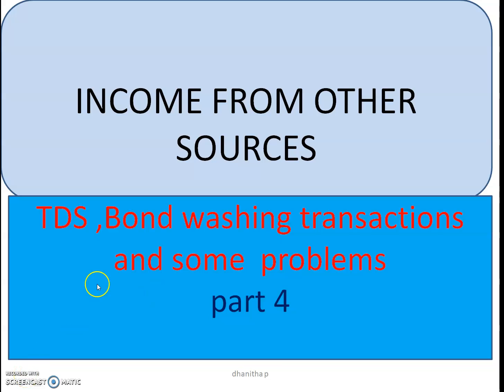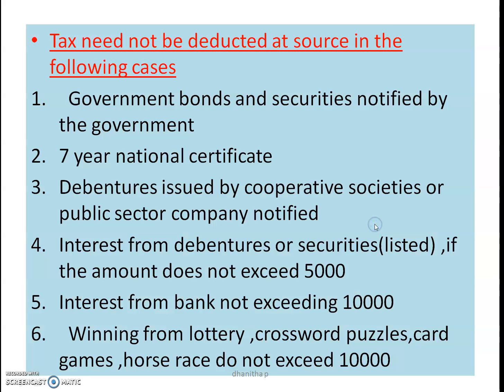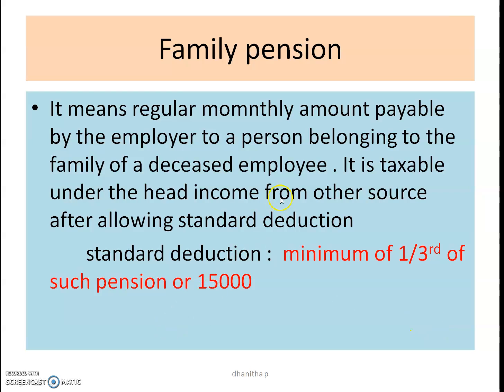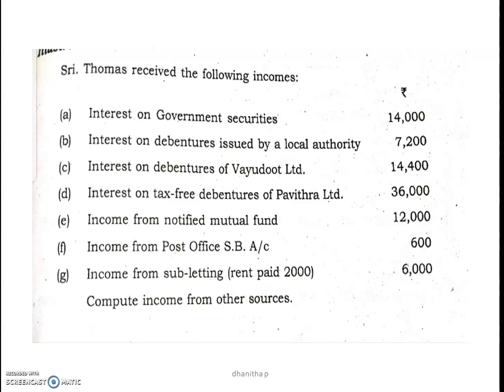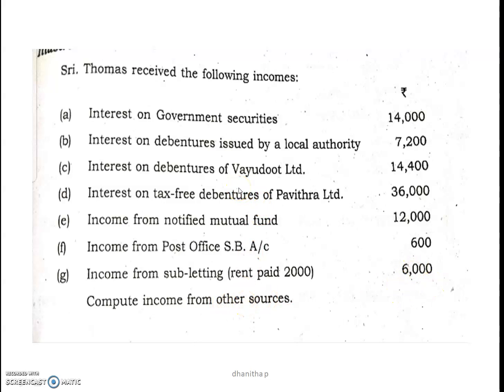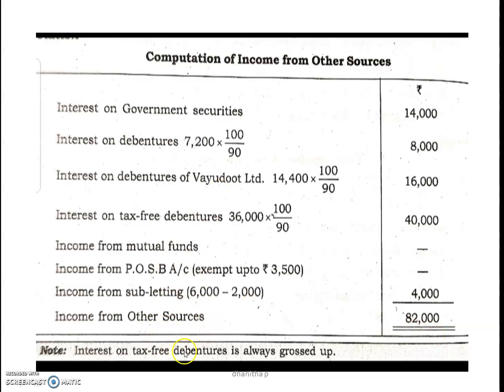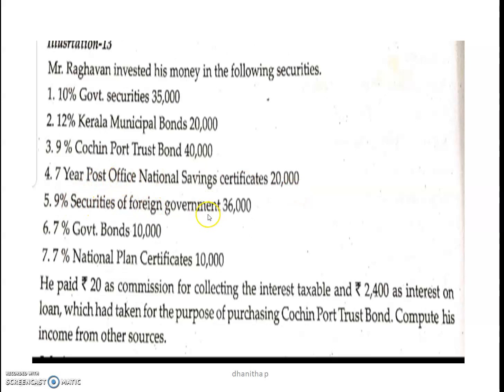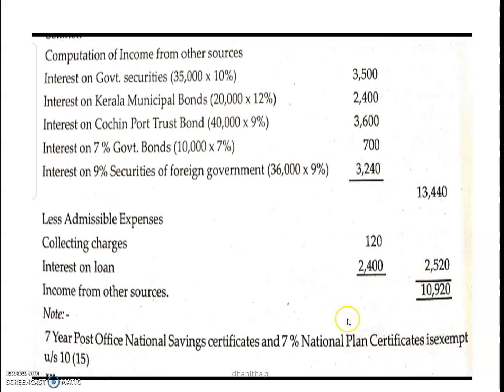other source part 4